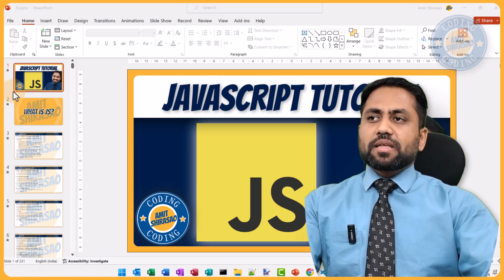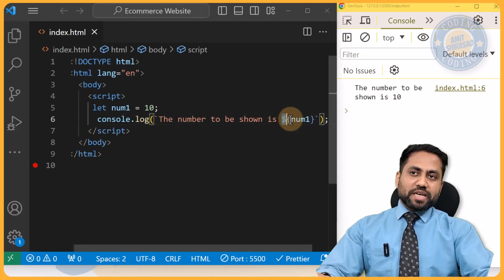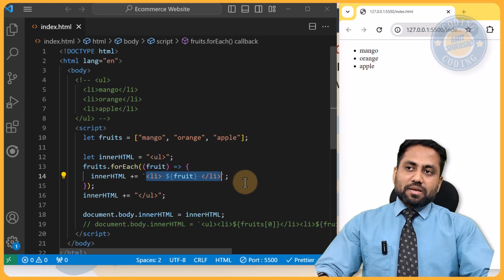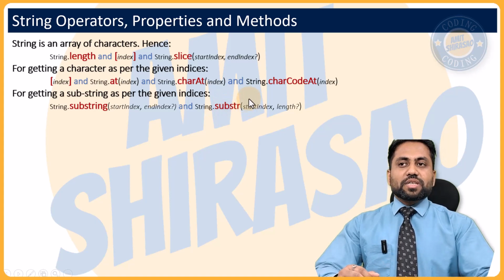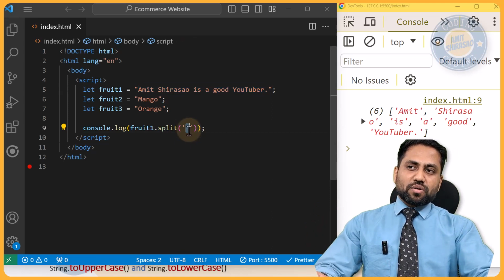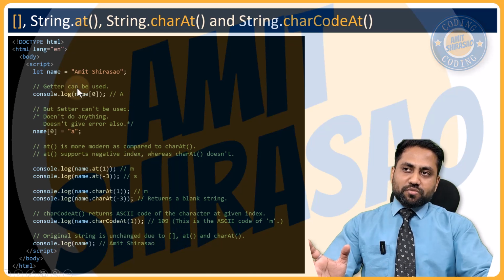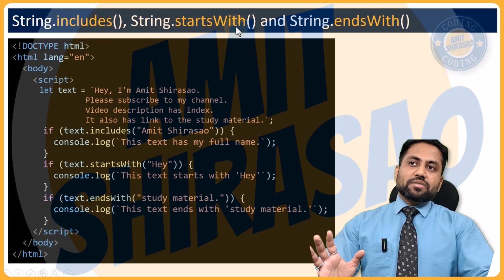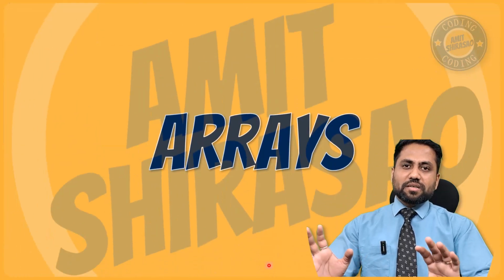JS Part 4 - Strings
STUDY MATERIAL

INDEX

coming soon...

CHANNEL LINKS

CREDITS

Thumbnail was created in Canva.com. I used only the free elements to make the thumbnail.